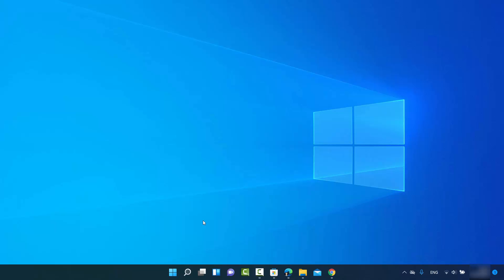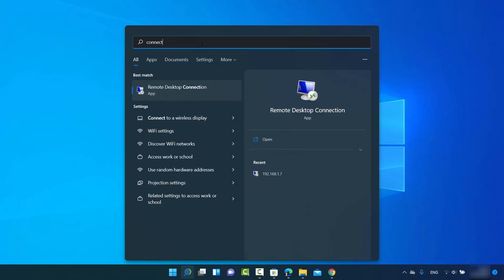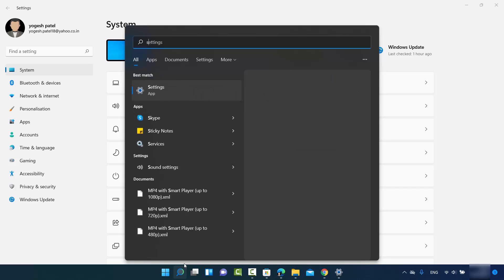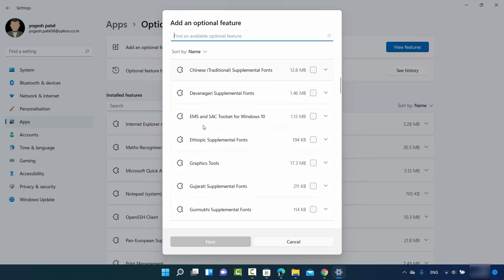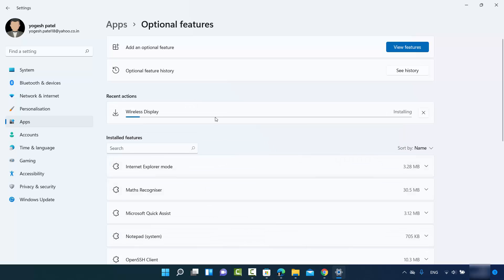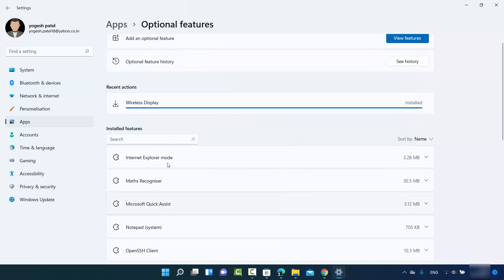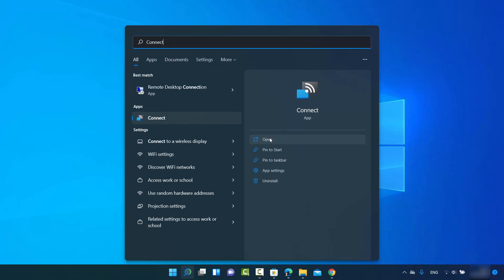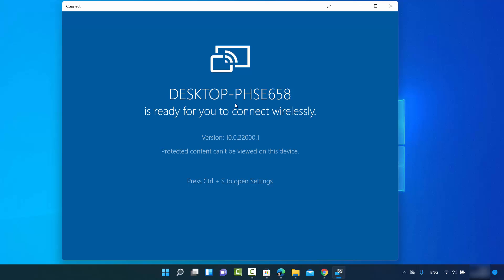Fix: Install Missing Connect App in Windows 11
In this video I am going to show How to Get back missing Connect App After Update of Windows 11 or Fix: Install Missing Connect App in Windows 11 [Miracast Wireless Display]